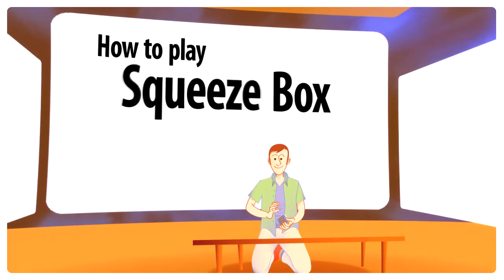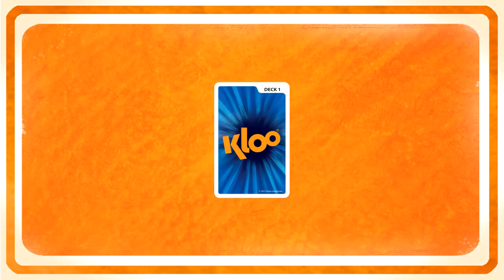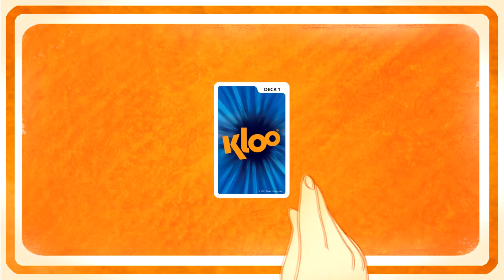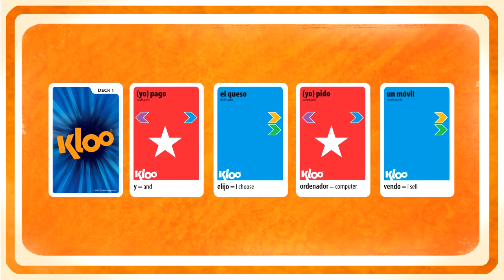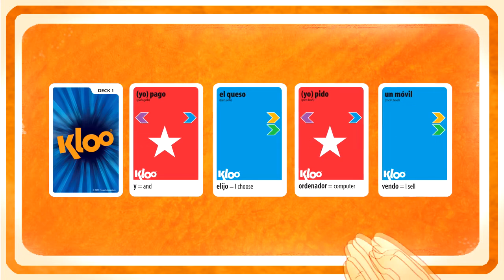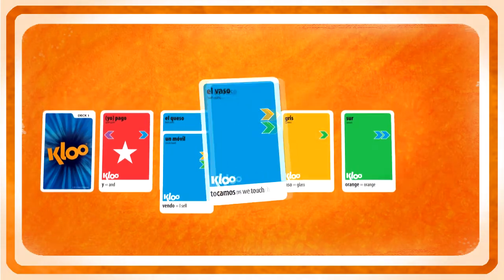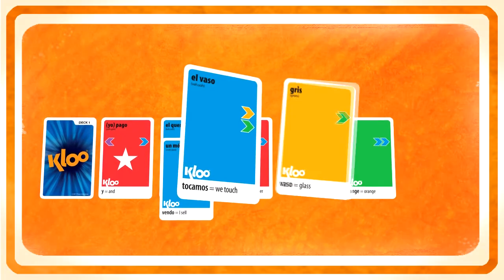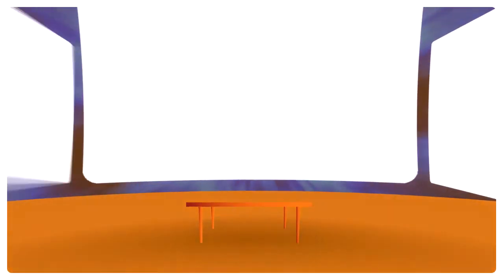KLOO GAME BOARD instructional video 5.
One of eight videos produced for Kloo demonstrating how to play a language based card game.